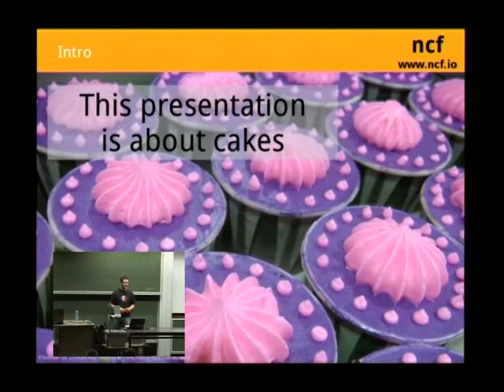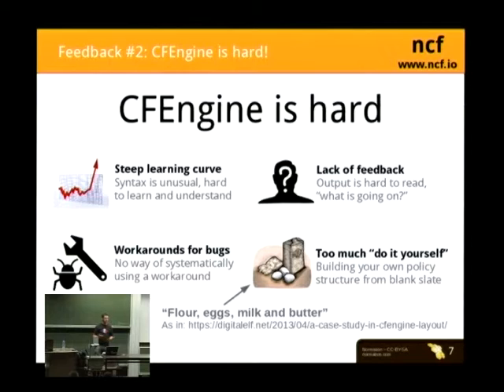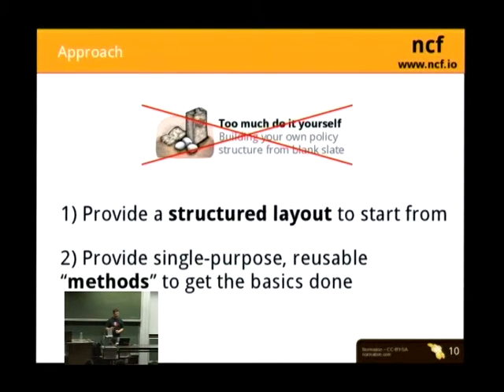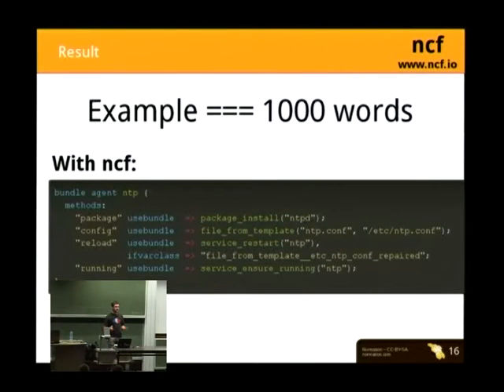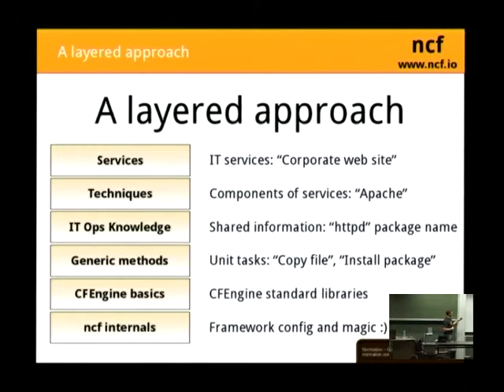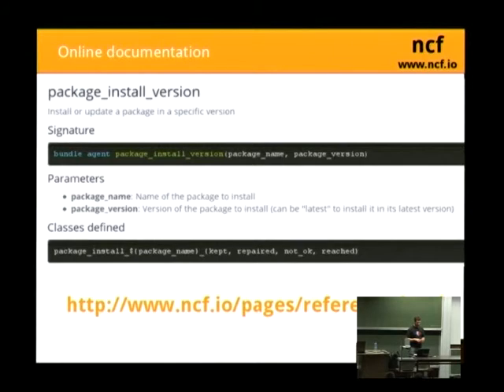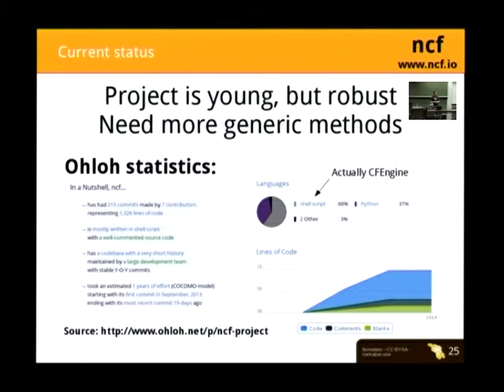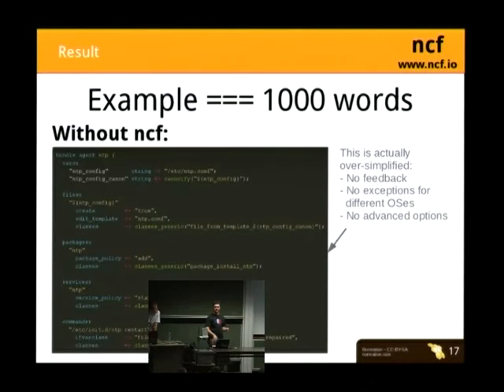FOSDEM 2014 - Ncf